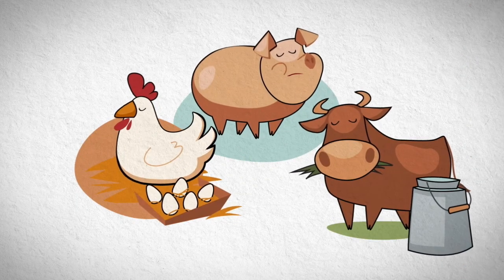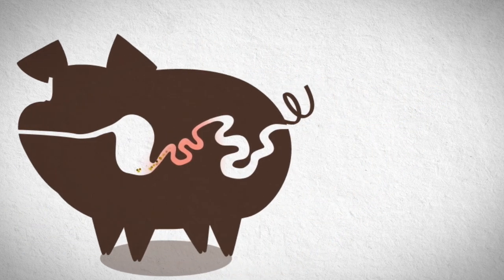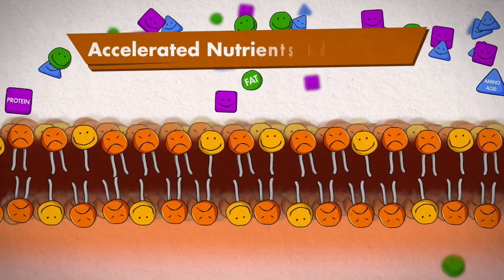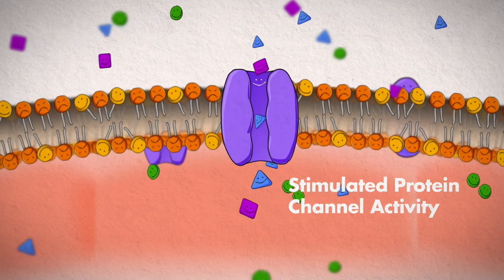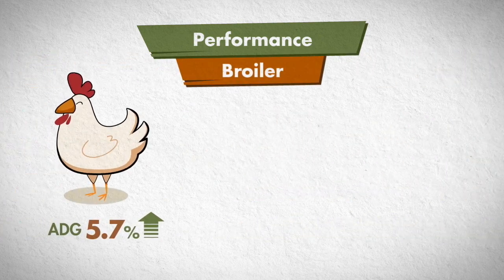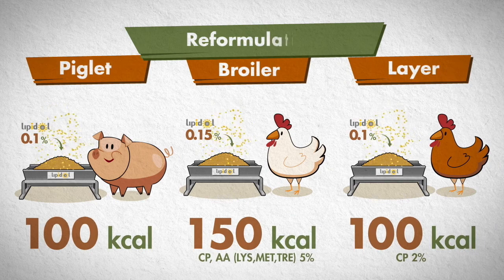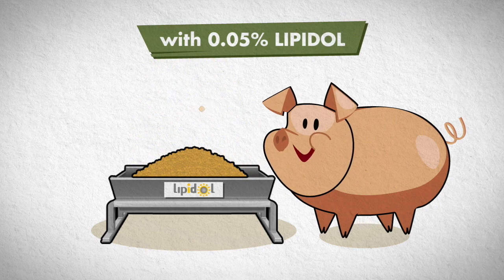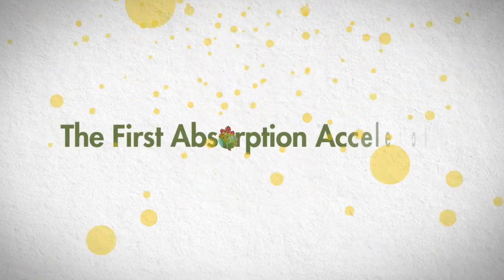LIPIDOL, a nutrient absorption accelerator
Lipidol minimizes nutrients wastage by enhancing absorption into the cell membrane. This will increase your milk production, improve egg weight and grade and enhance growth performance in young growing animals/broilers.